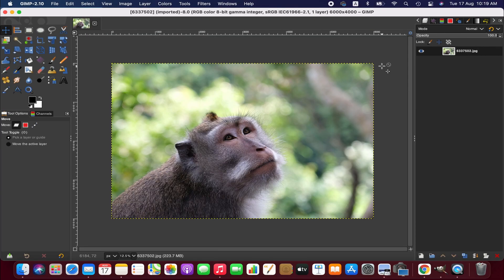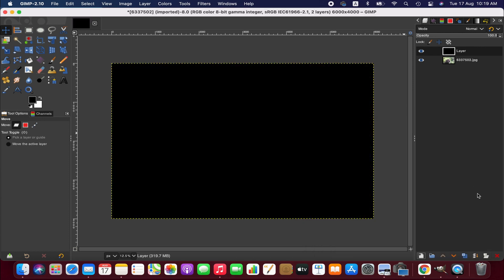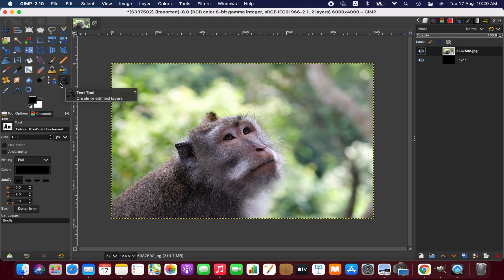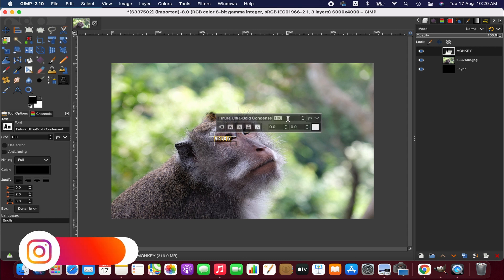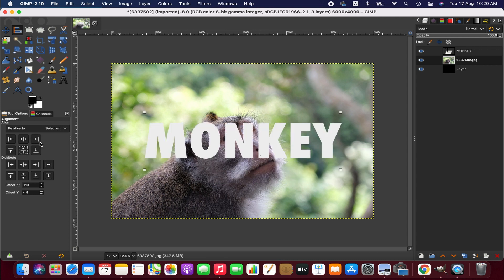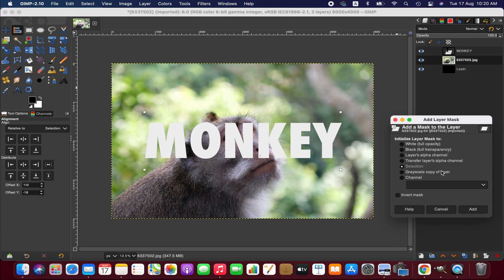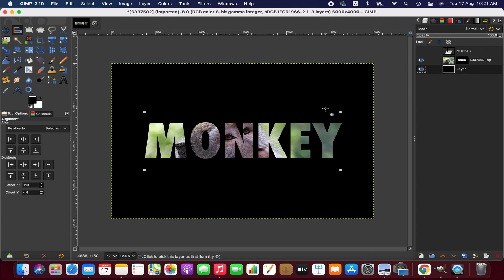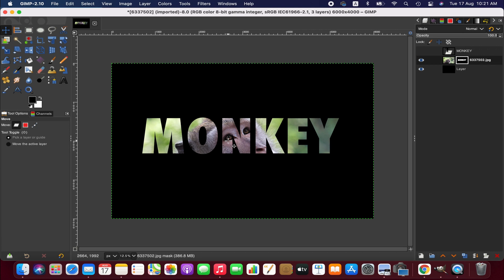How to Add Text Through Image in Gimp | Tutorial 30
In this tutorial, we will be learning, how to add texts through image in gimp using layer mask.

Thanks
LI